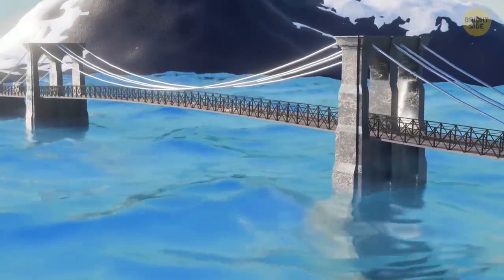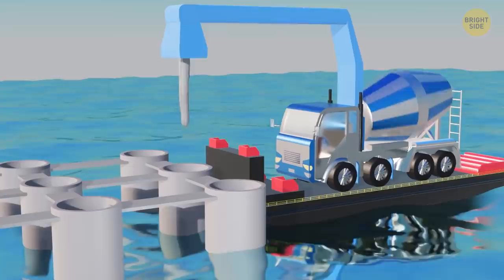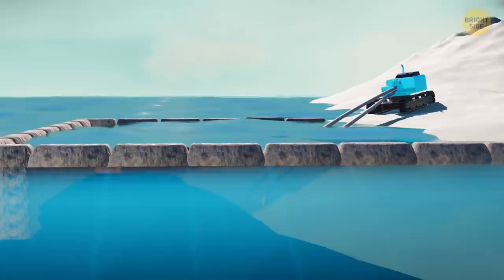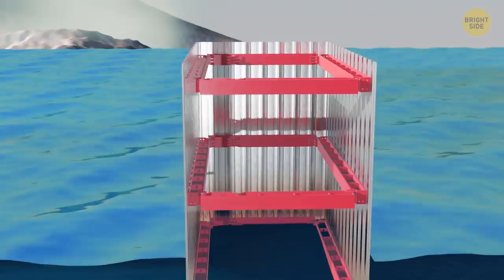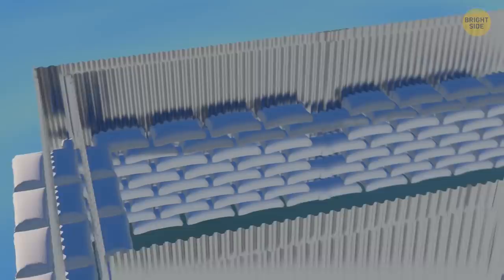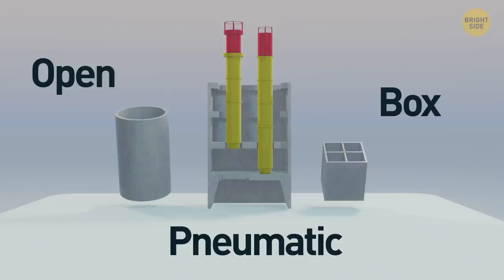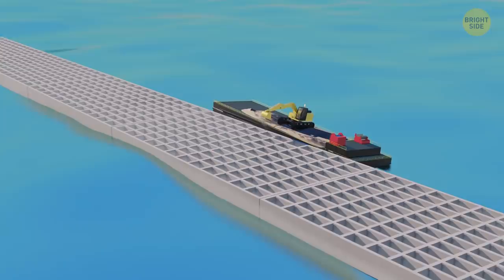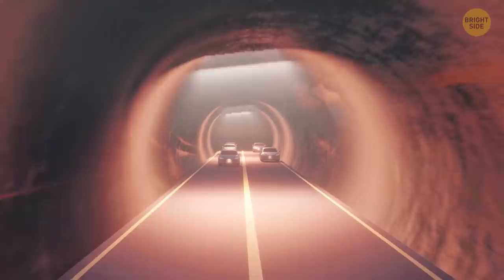How They Build Bridges If Water's in the Way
Building underwater isn't an easy task. So how do they build tunnels underwater? How do they build bridges underwater? Next time you cross a huge bridge, pay attention that its foundation is rooted underwater. How do engineers build bridges? Well, you can see it with your own eyes! Let's head on a 3D journey to a construction site. 🏗